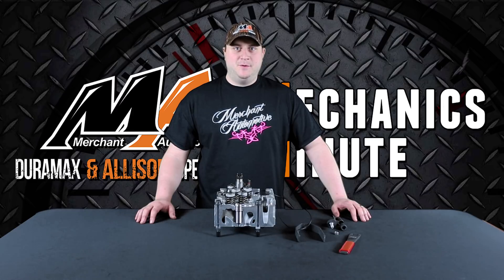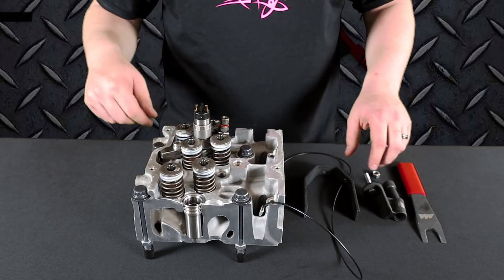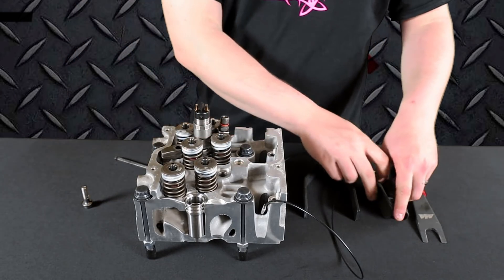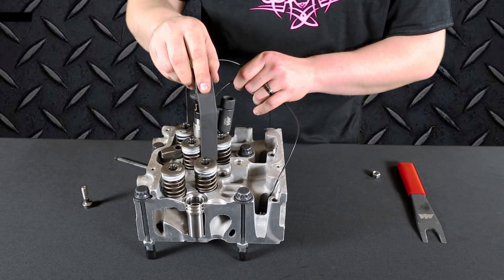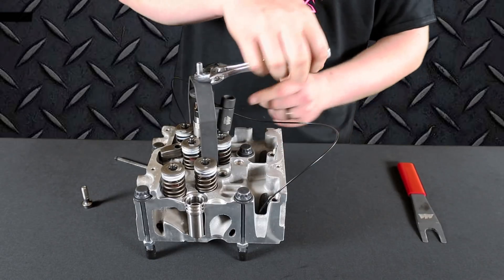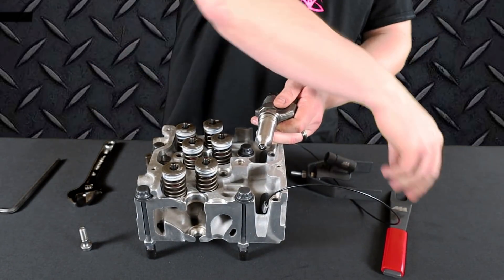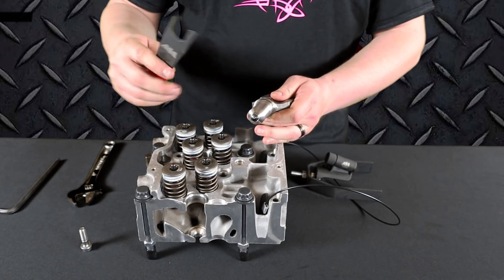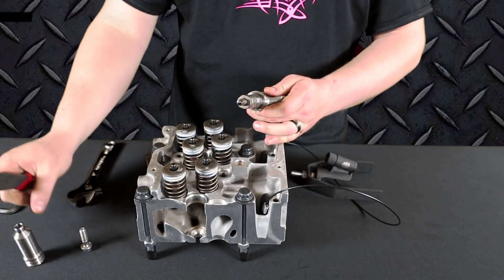Mechanics Minute: Duramax Injector Removal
In this episode, we show you how to remove a Duramax injector using our MA Deluxe Injector Removal tool.